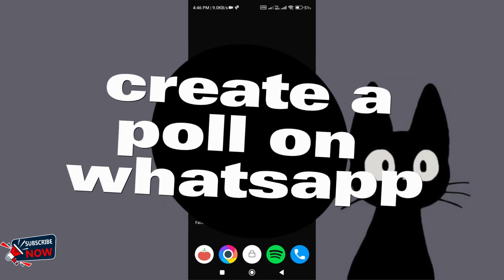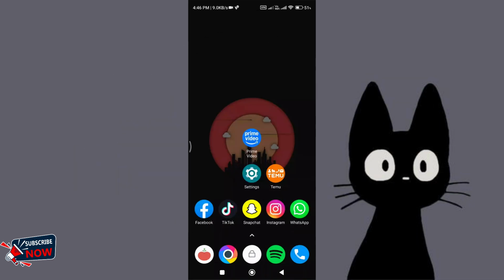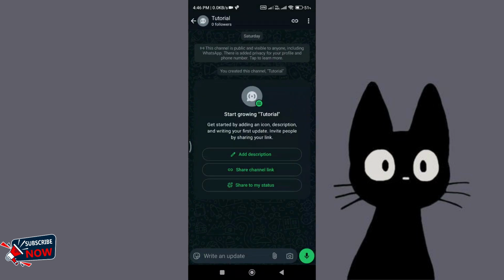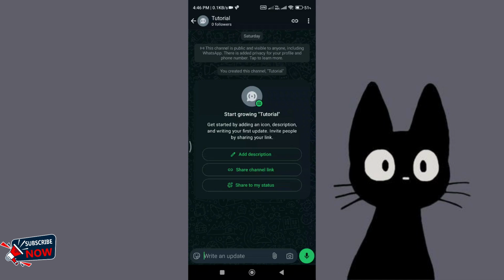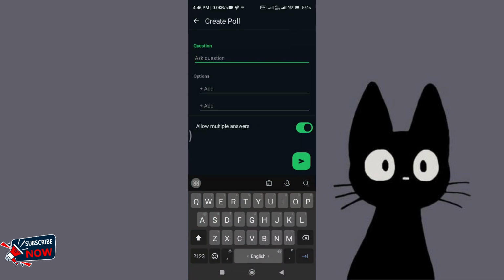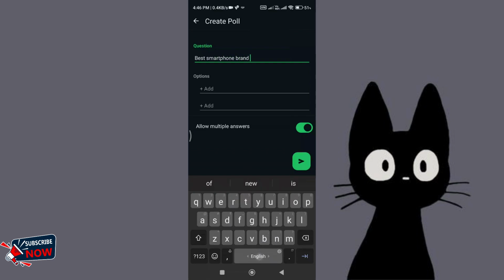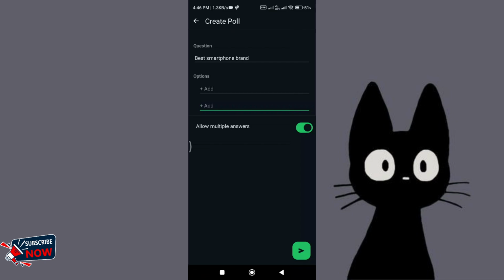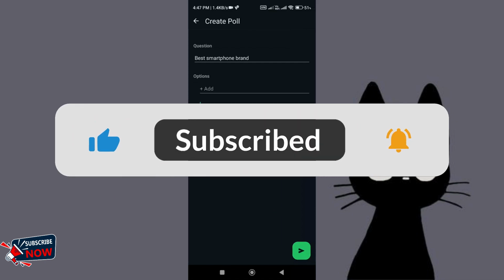how to create a poll on whatsapp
How to Create a Poll on WhatsApp | Step-by-Step Guide

Want to know how to create a poll on WhatsApp? In this quick and easy tutorial, I'll show you step-by-step how to set up a poll to gather opinions, votes, or feedback from your WhatsApp contacts and groups.